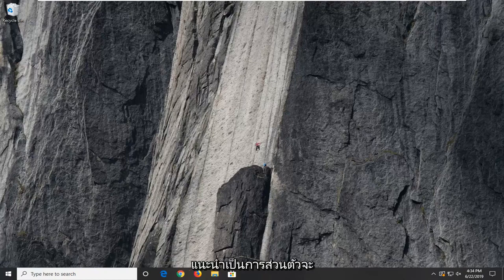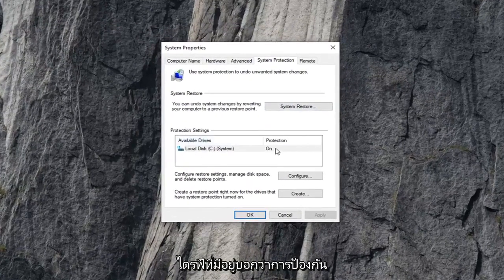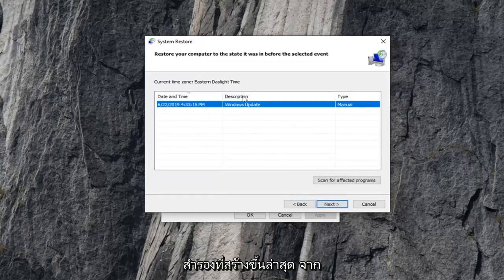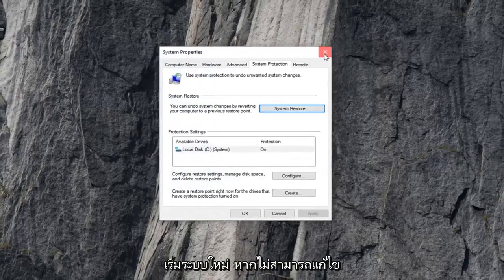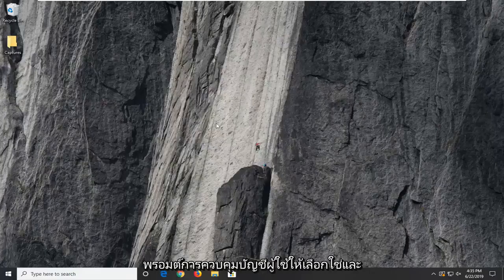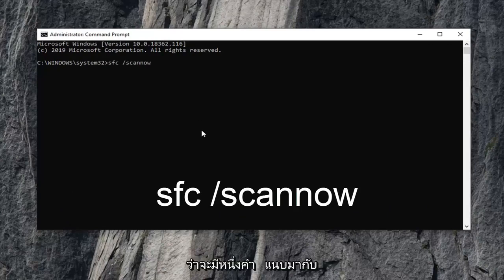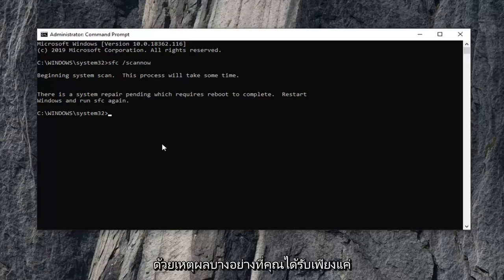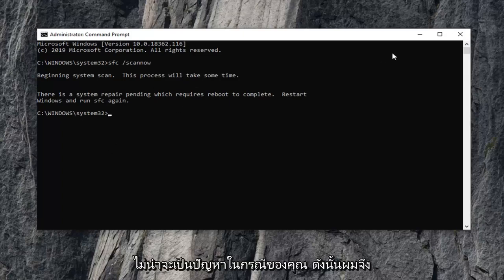แก้ปัญหา Windows 10 เปิด File Explorer โดยอัตโนมัติเมื่อลงชื่อเข้า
โฟลเดอร์ System32 ปรากฏขึ้นเมื่อเริ่มต้นใน Windows 10/8/7 FIX [บทช่วยสอน]

โฟลเดอร์ System32 ประกอบด้วยการกำหนดค่าและข้อมูลที่สำคัญซึ่งจำเป็นต่อระบบปฏิบัติการ มันอยู่ในโฟลเดอร์ "Windows" และประกอบด้วยไฟล์ DLL ที่สำคัญรวมถึงไฟล์ปฏิบัติการ คุณอาจสังเกตเห็นข้อผิดพลาดบางอย่างที่มีคำว่า "System32" อยู่ด้วย แต่นั่นไม่ได้หมายความว่าโฟลเดอร์ System32 เป็นโฟลเดอร์ที่เรียกข้อผิดพลาดดังกล่าว เนื่องจากข้อผิดพลาดประเภทนี้จะเกิดขึ้นเมื่อไฟล์สำคัญบางไฟล์เสียหายหรือสูญหายเท่านั้น ผู้ใช้บางรายเพิ่งรายงานว่าทุกครั้งที่สตาร์ทคอมพิวเตอร์ โฟลเดอร์ System32 จะเปิดขึ้นโดยอัตโนมัติใน File Explorer หากคุณประสบปัญหาเดียวกัน โปรดอ่านต่อเนื่องจากโพสต์นี้จะแนะนำคุณว่าต้องทำอย่างไรเพื่อแก้ไข

โฟลเดอร์ system32 ปรากฏขึ้นอย่างต่อเนื่องเมื่อเริ่มต้นระบบใน windows 10

โฟลเดอร์ System32 มีอยู่ภายในโฟลเดอร์ “Windows” และประกอบด้วยข้อมูลสำคัญและการกำหนดค่าที่เป็นองค์ประกอบสำคัญของระบบปฏิบัติการ โฟลเดอร์นี้มีไฟล์ ".dll" และไฟล์ ".exe" ที่สำคัญ ข้อผิดพลาดจำนวนมากที่พบในคอมพิวเตอร์มีคำว่า “System32” อยู่ด้วย แต่ไม่ได้หมายความว่าโฟลเดอร์ System32 เรียกการทำงานดังกล่าว ข้อผิดพลาดเหล่านี้จะเกิดขึ้นหากไฟล์สำคัญหายไปหรือเสียหาย

เมื่อเร็ว ๆ นี้ผู้ใช้จำนวนมากได้รับรายงานว่าเมื่อใดก็ตามที่คอมพิวเตอร์เริ่มทำงาน โฟลเดอร์ System32 จะเปิดขึ้นโดยอัตโนมัติใน File Explorer ในบทความนี้ เราจะแจ้งให้คุณทราบถึงสาเหตุที่ทำให้เกิดปัญหานี้ และยังให้แนวทางแก้ไขปัญหาที่เป็นไปได้แก่คุณเพื่อแก้ไขปัญหานี้

บริการหรือการแทรกแซงของแอปพลิเคชัน: มีโอกาสสูงที่แอปพลิเคชันของบุคคลที่สามที่ติดตั้งบนคอมพิวเตอร์ของคุณหรือบริการ Windows ทำให้เกิดปัญหานี้ บางครั้งบริการหรือแอปพลิเคชันอาจรบกวนการทำงานของระบบที่สำคัญที่เกิดขึ้นในพื้นหลังและเรียกโฟลเดอร์ System32 ให้เปิดขึ้นในระหว่างการเริ่มต้น